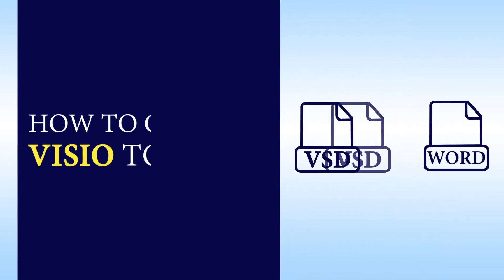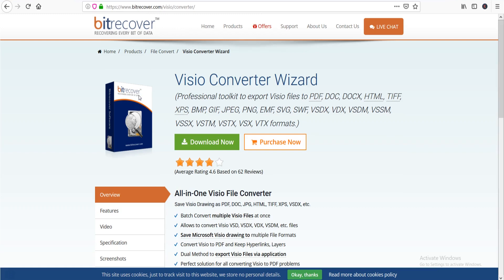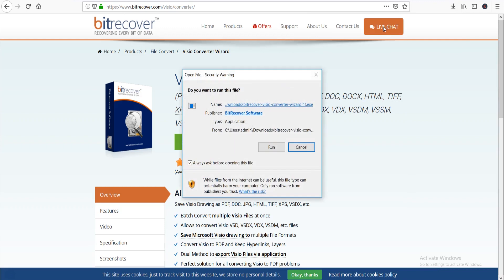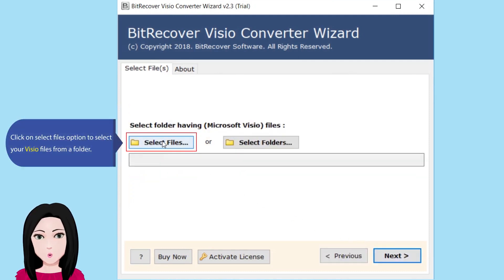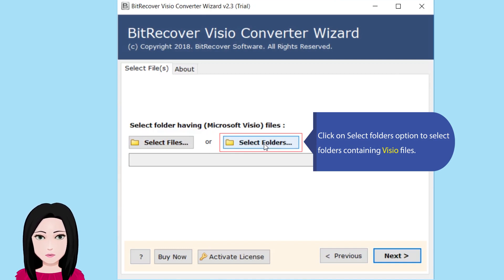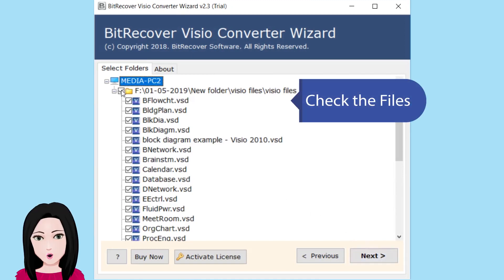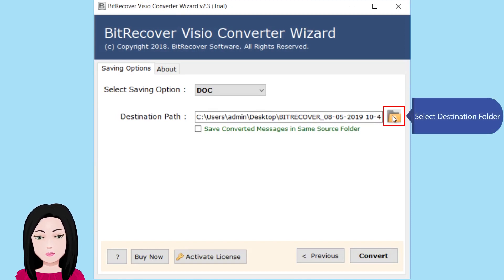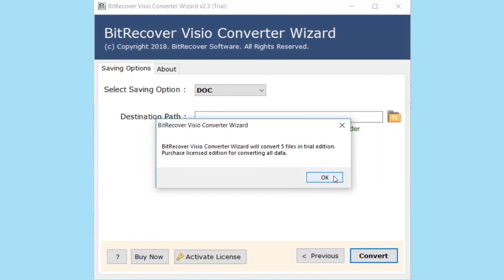How to Convert Visio to Word Document from VSD, VSS, VST, VSW, VDX, VSX, VTX, VSDX, VSDM, etc. ?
Now all queries like “How to convert Visio to Word document” can be easily solved in a professional way. If you are looking for a best way to export Visio to Word DOC files then watch this informative video tutorial on Mail academy YouTube Chanel. After watching this video all these types of queries will be solved.
• How to convert Visio to Word document ?
• How to copy from Visio to Word DOC files ?
• How to get a Visio drawing into Word ?
• How to save Visio to Word DOCX files ?
• How to save a Visio file as a Word DOC ?

Best Way to Export Visio to Word Document DOC Files
Step 1 – Download BitRecover Visio Converter Wizard from official website and after that install the downloaded setup on your Windows Machine.
Step 2 – Start Visio to Word Converter which offers dual options for adding Visio VSD, VSS, VST, VSW, VDX, VSX, VTX, VSDX, VSDM, VSSX, VSSM, etc. files i.e. Select Files or Select Folders.
Step 3 – Visio to DOC Converter previews all selected files in the software GUI, check the files from software interface and press Next button.
Step 4 – Software offers multiple saving options, you can choose one option from DOC / DOCX for storing your resultant files.
Step 5 – Select destination folder for storing the converted Microsoft Word DOC / DOCX files.
Step 6 – The process to import Visio to Word DOC files is running, it takes very less time for completion of the task.
Step 7 – After getting the message of completion, press ok to confirm.
Step 8 – Now the tool will automatically open the destination folder so that users can easily get their resultant Microsoft DOC / DOCX files.
Step 9 – Your problem “How to get a Visio drawing into Word” has been solved successfully.

Visio to Word Converter Features & Benefits
Visio to DOC Converter is a best way to export Visio to Word documents which 100% accuracy.
It support Microsoft Visio VSD, VSS, VST, VSW, VDX, VSX, VTX, VSDX, VSDM, VSSX, VSSM, etc. files.
Microsoft Visio to Word Converter preserves folders hierarchy and other important information during move Visio to Word documents.
This application allows to transfer Visio to Word files in bulk so that users can save their valuable time.
Free Visio to Word Converter permits to convert 25 Visio files to DOC files so that users can test the working procedure before upgrading to pro.